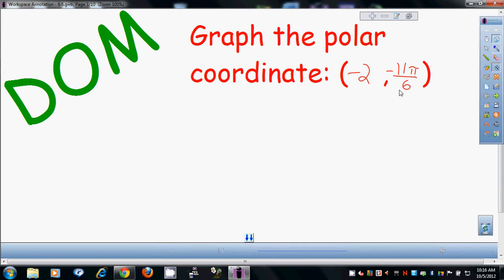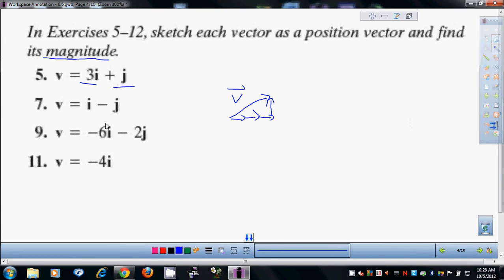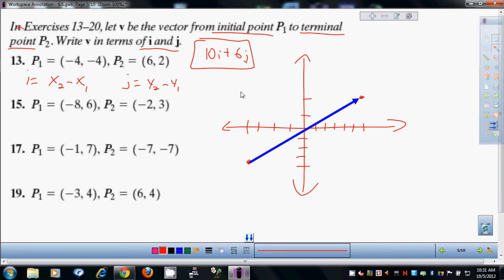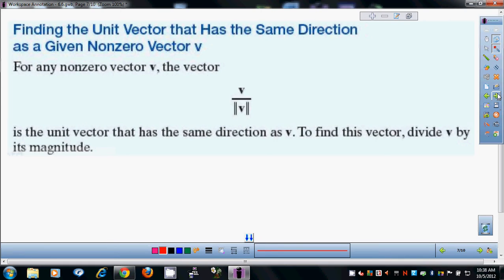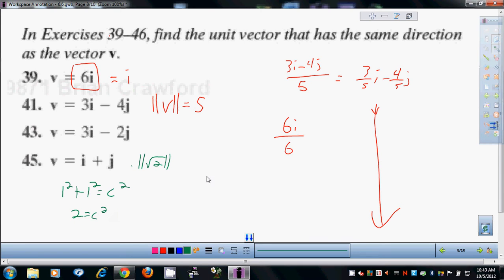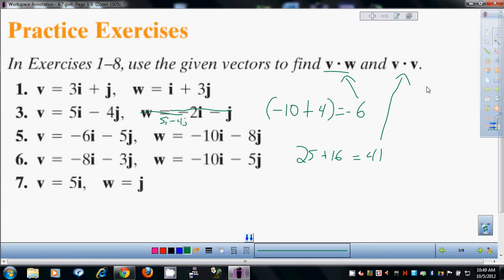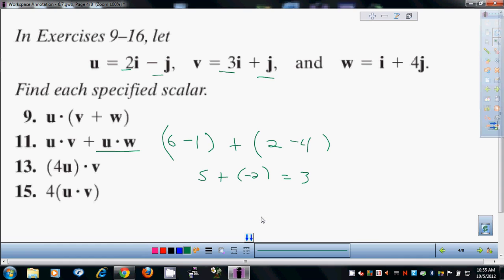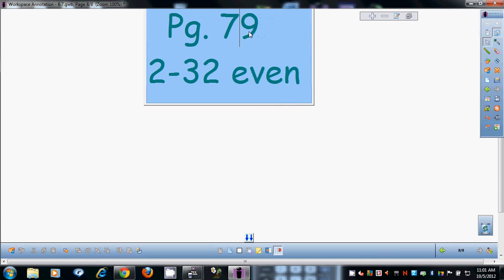6 6 & 6 7 Fri Oct 5